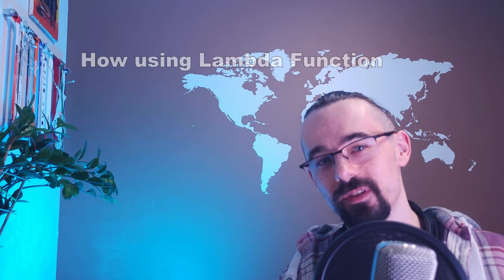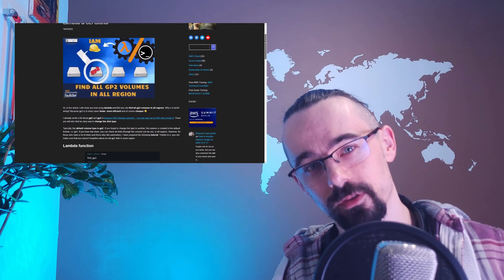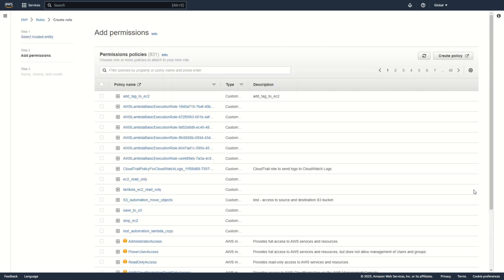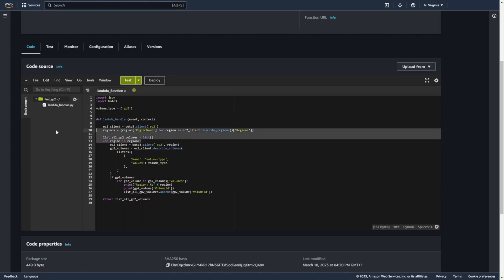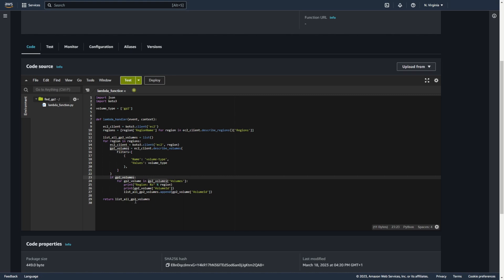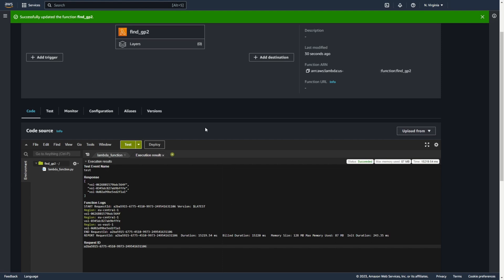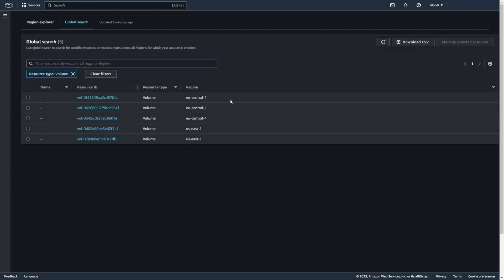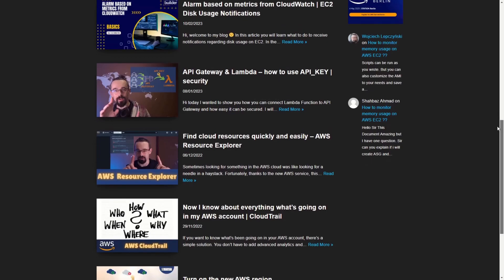How to find all GP2 volumes in all regions using Amazon Lambda? | AWS tutorial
GP2 volumes are a type of Amazon Elastic Block Store (EBS) volume that provides high-performance SSD storage for your EC2 instances. These volumes are designed for use with I/O-intensive workloads such as relational and NoSQL databases, big data analytics, and log processing applications.
Lambda is a serverless compute service that lets you run code without provisioning or managing servers. With Lambda, you can build applications that automatically scale in response to incoming requests.

How you can find all gp2 volumes in all regions?
You can use the lambda function for this. It's easy, in this tutorial I show you how to do it :)

Why is it worth doing? Because gp3 is in most cases faster, more efficient and of course cheaper :)

Typically, the default volume type is gp2.
If you forgot to change the type to another, the volume is created in the default format, i.e. gp2.
If you have few disks, you can check all disks through the console one by one, in all regions.

However, for those who have a lot of disks and those who like automation, I have prepared this tutorial.
Thanks to it, you can make sure that you haven't forgotten about any old gp2 volume in any region.

 TIMESTAMPS
0:00   ⏩  Intro
0:48   ⏩  Create IAM role
1:13   ⏩  Create AWS Lambda Function
2:30   ⏩  Demo
3:28   ⏩  Blog

📷 samsung galaxy s20 FE

🎙️ microphone neewer NW-7000

🎙️ microphone comica CVM-VM10II with Shock Mount, Deadcat

💡 LED light yongnuo yn600 air: US

💡 LED RGB light yongnuo yn300 air

🦾 gimbal dji om4

☂️ cheapest white photo umbrella

🔭 camera tripod 74"

🔭 cheap light tripod 82"